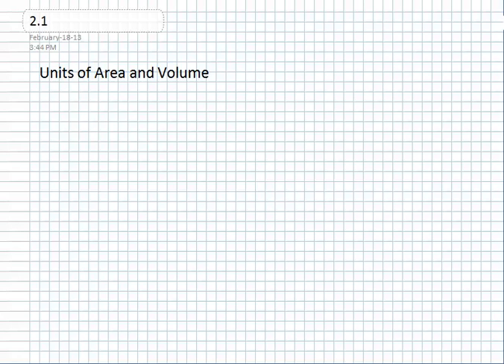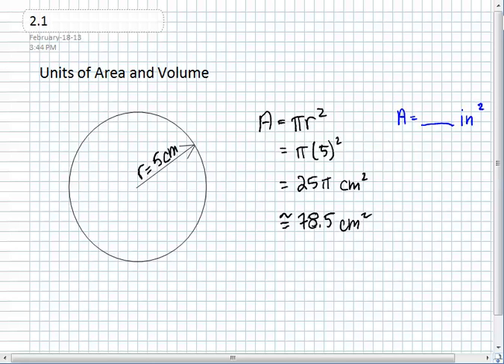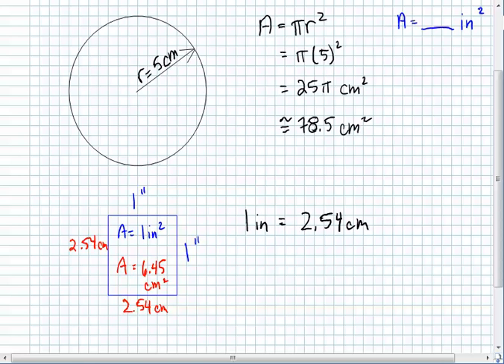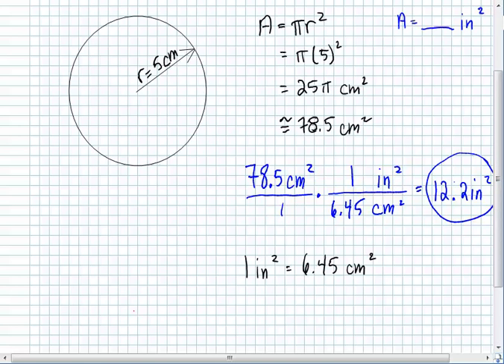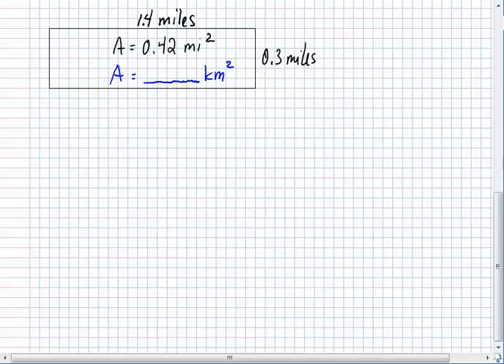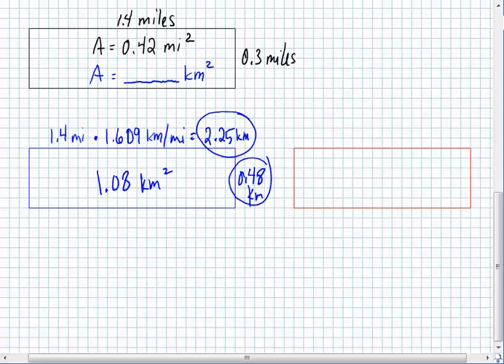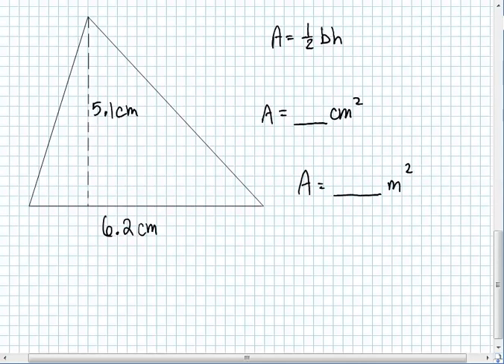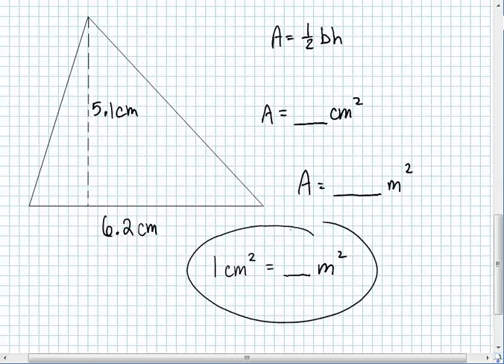FMP 10 2.1